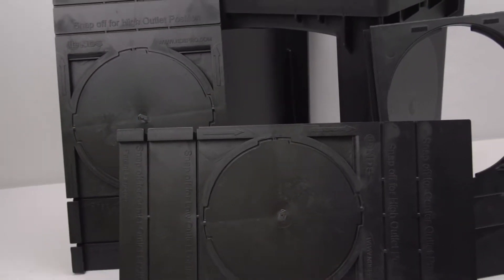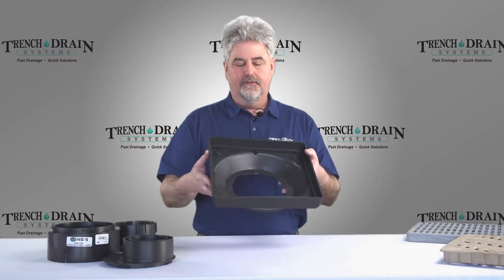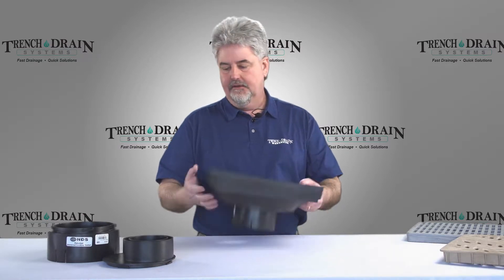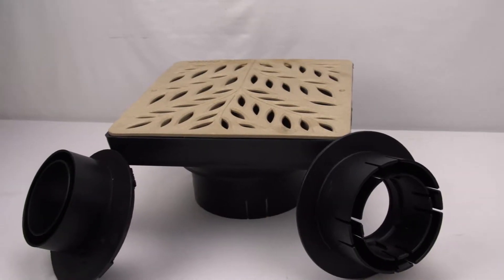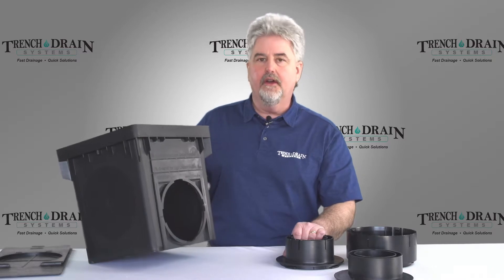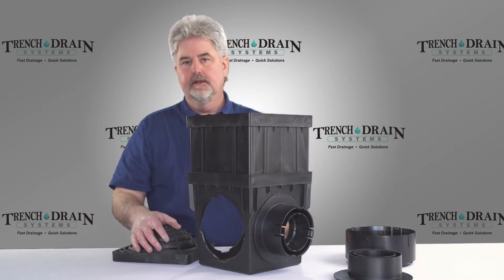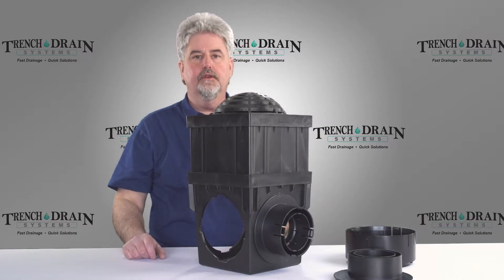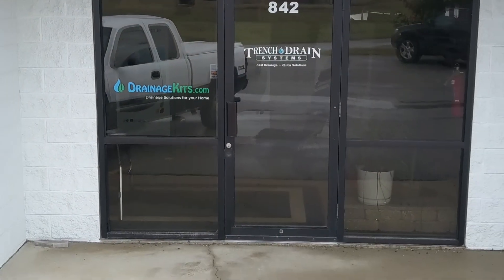How to Assemble NDS Low Profile, Riser and NGB Kits!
Welcome back to Trench Drain Systems! Today we continue our NDS catch basin videos by showing you how to assemble the 12" Low Profile, 12" Next Generation Basin and the 12" riser.

Please feel free to give us a call, or visit our many websites!